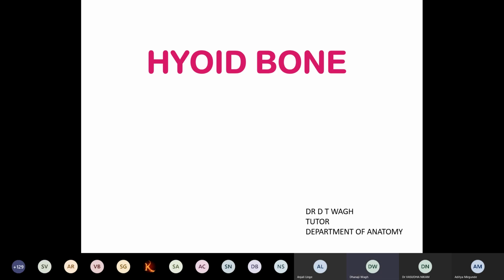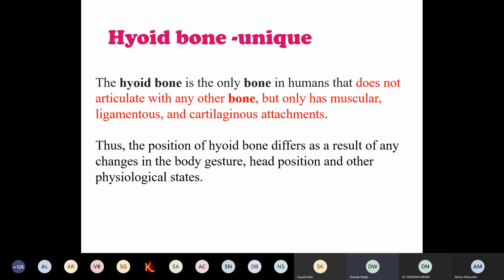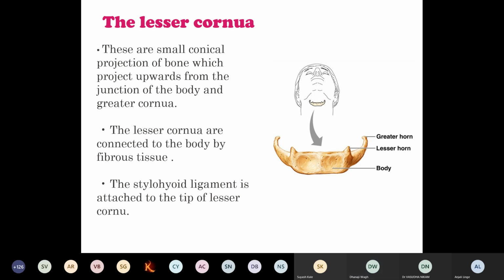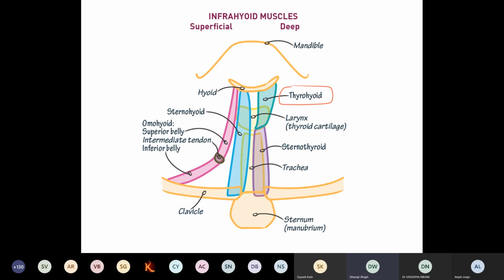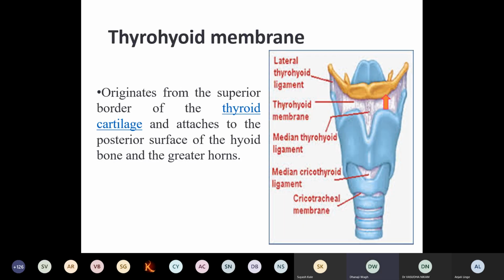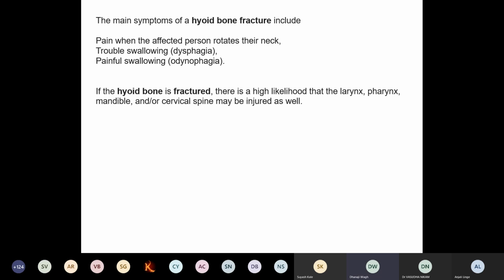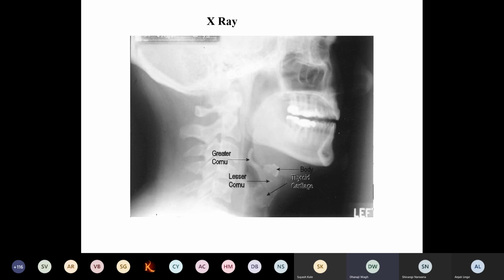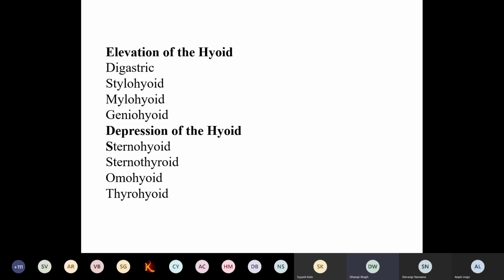Anatomy Osteology Hyoid Bone Dr. Dhanaji Wagh